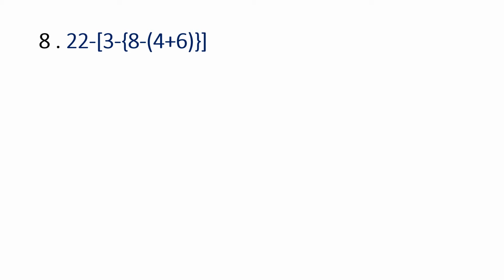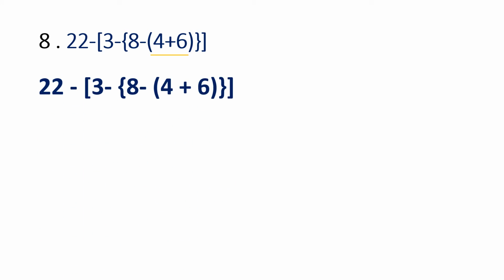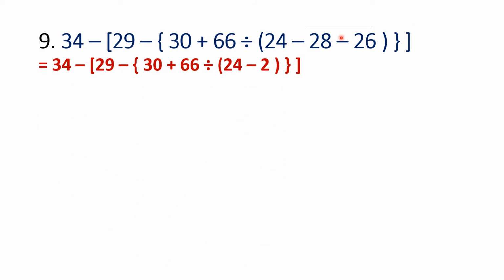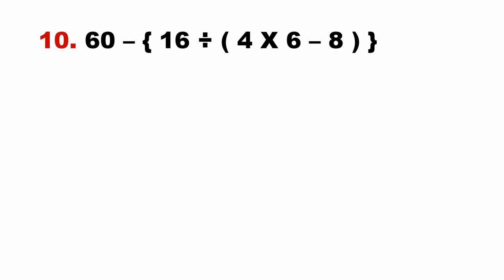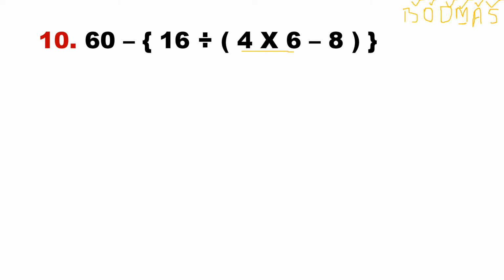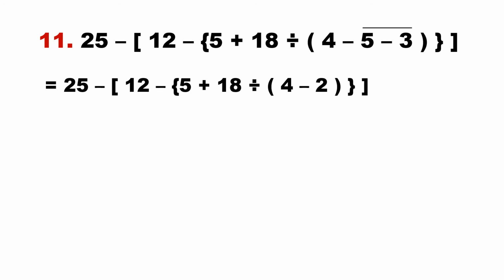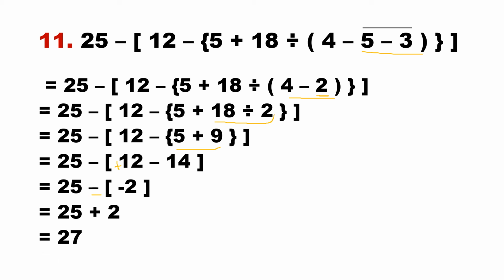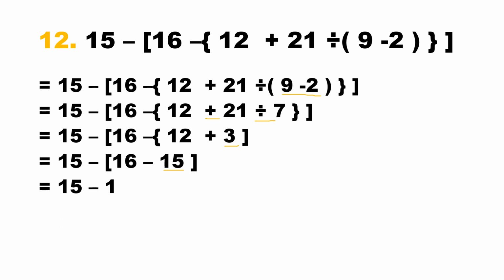Std 6 Mathemetics Playing with Numbers Exercise 9 A